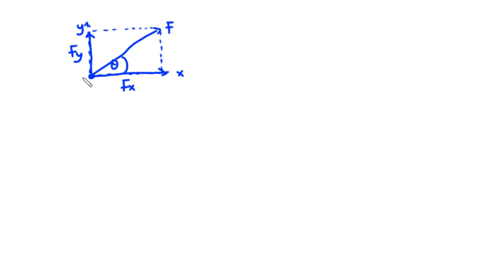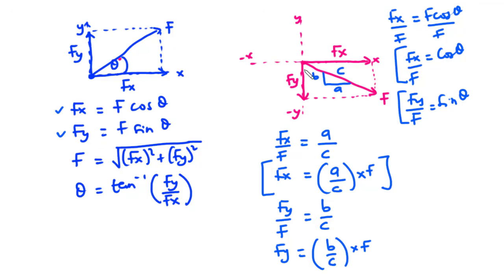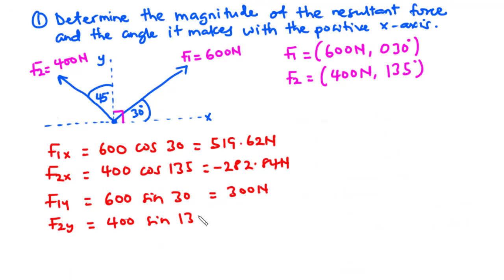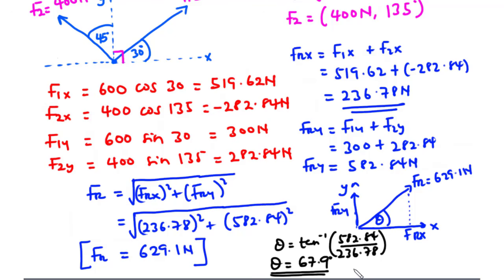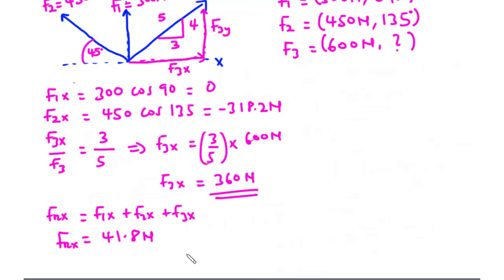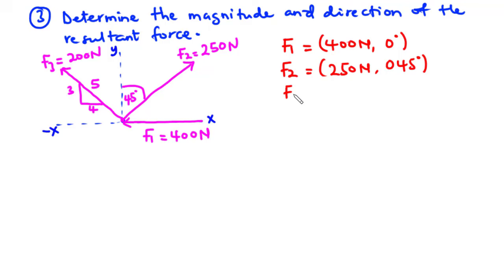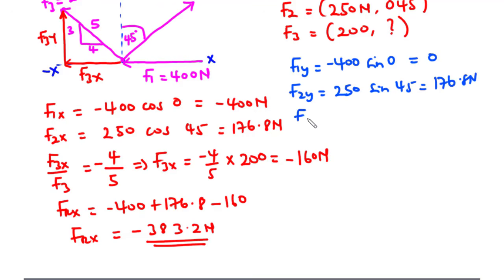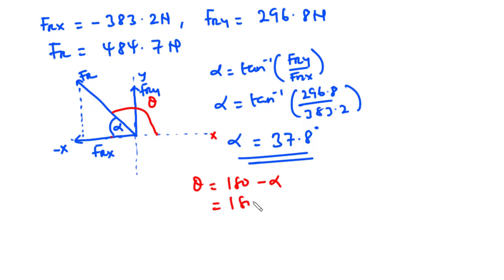🔺03 - Resolving a force into Rectangular Components | Adding Coplanar Forces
Basic Mechanics L03 | Resolving a force into Rectangular Components | Adding Coplanar Forces

Adding a system of coplanar forces.

In this video, we are going to learn how to add a system of coplanar forces by way of components. We are going to represent the forces in their rectangular components and add them.
The rectangular components of a force are the component forces that acts on the x and y axis.